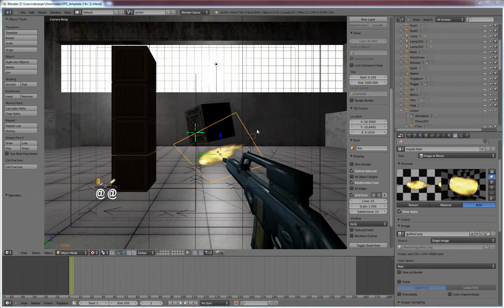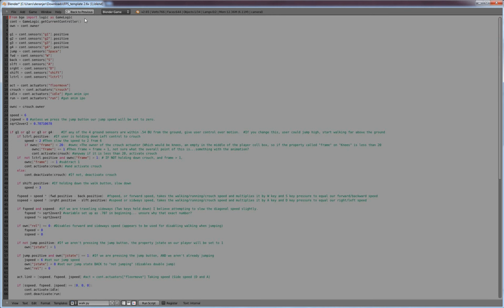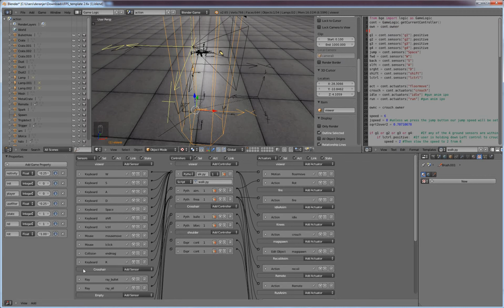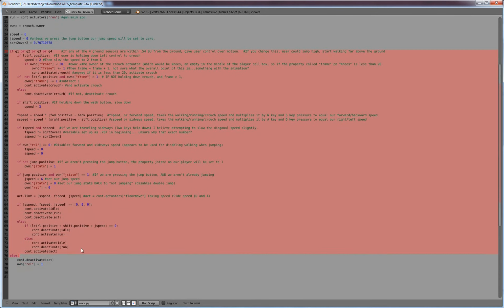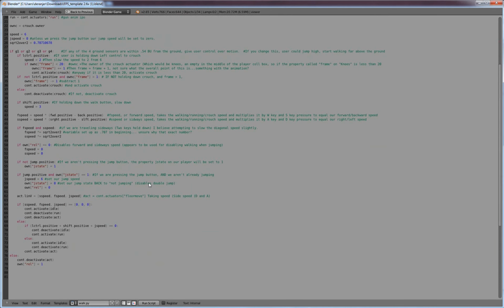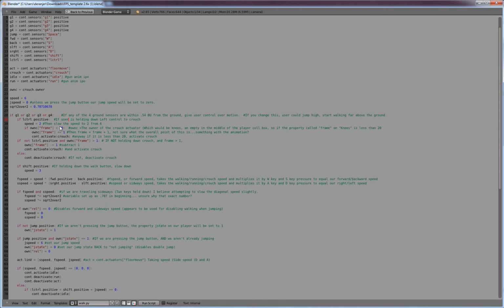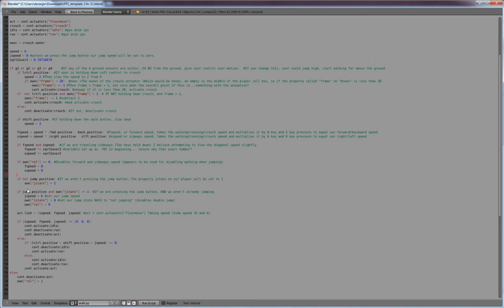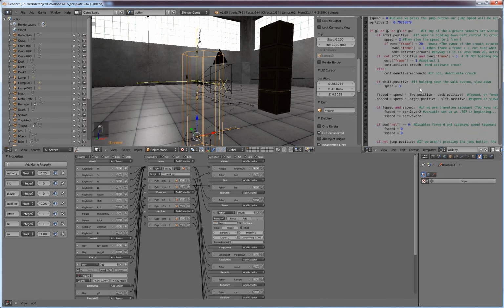Blender GE 2.6 FPS Tutorial - FPS Python Movement Setup P1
Download the rig.

Dissects the basics of BGE python, especially when controlling logic bricks.  We do this by dissecting a current FPS python rig, and will be changing it in the next tutorial.